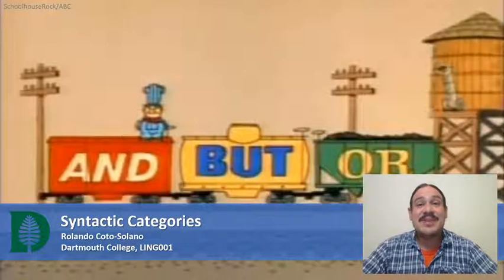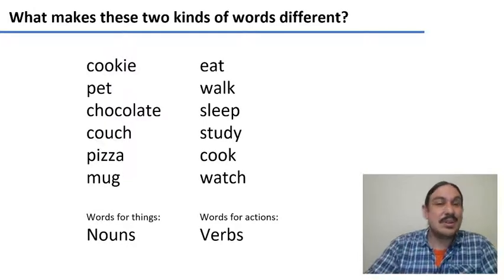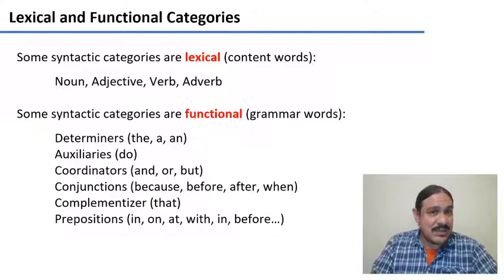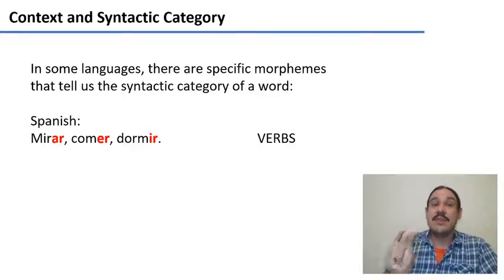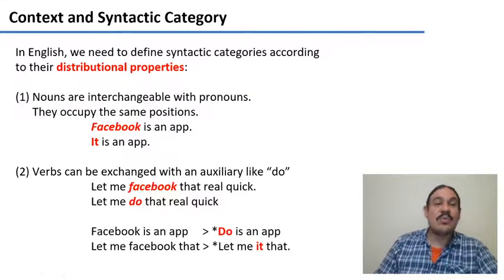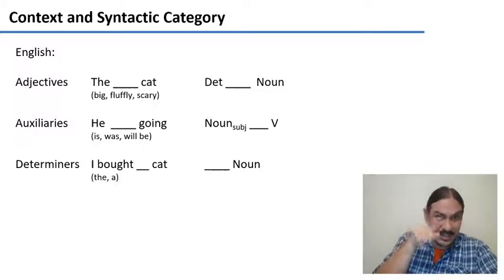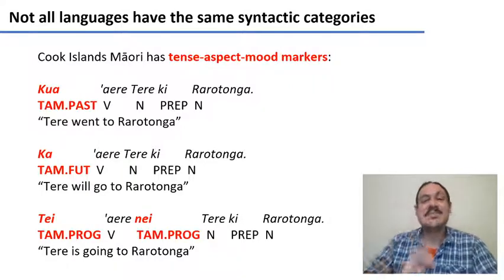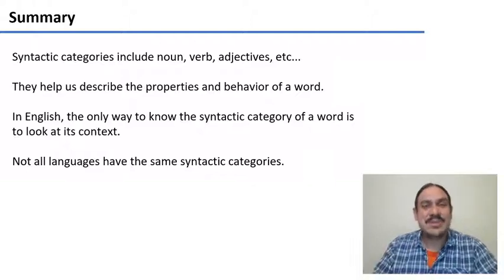Syntactic Categories (IntroLing 2020F.W05.01)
Week 05, Video 01: Syntactic Categories